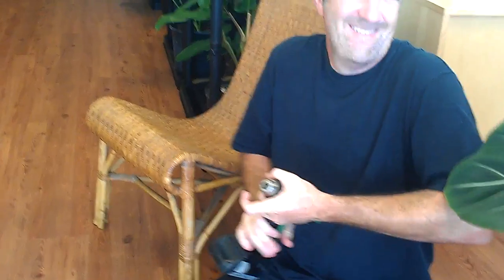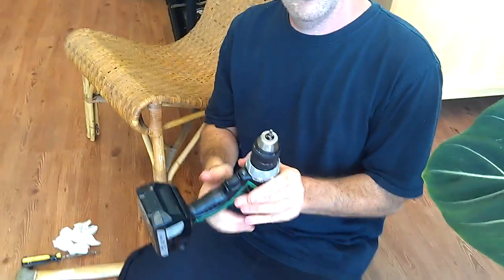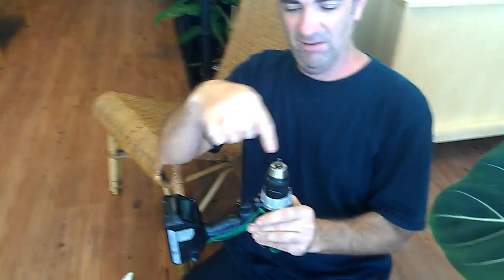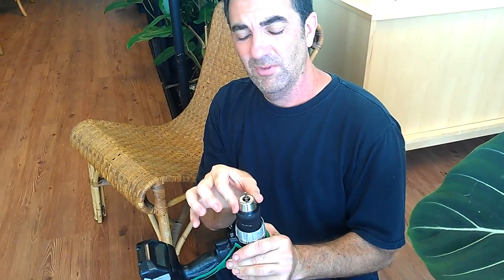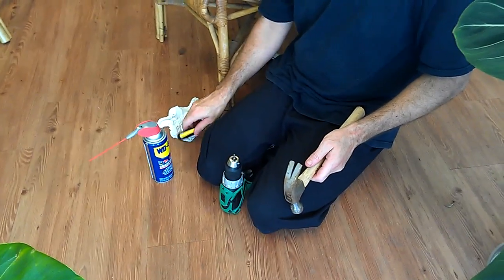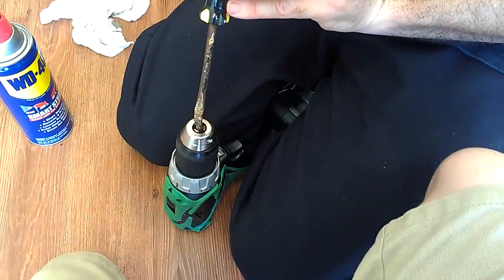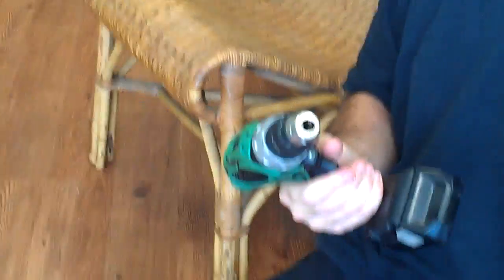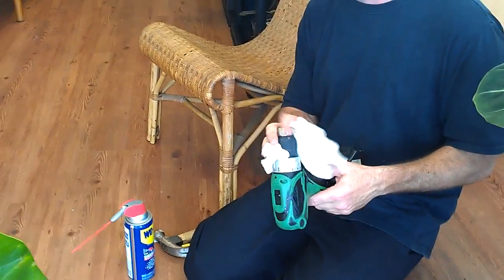How to fix a stuck keyless drill chuck hitachi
I fixed my stuck drill chuck without taking it apart